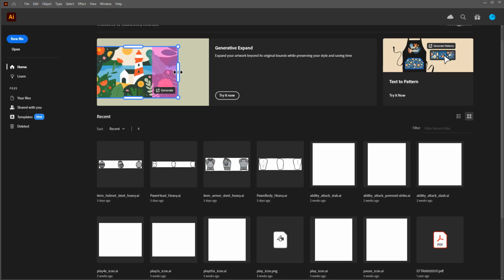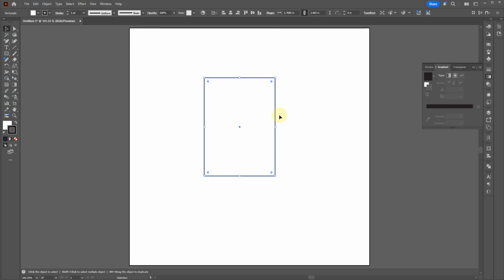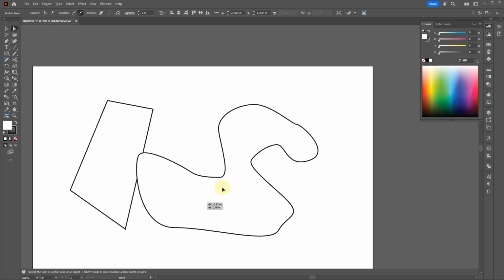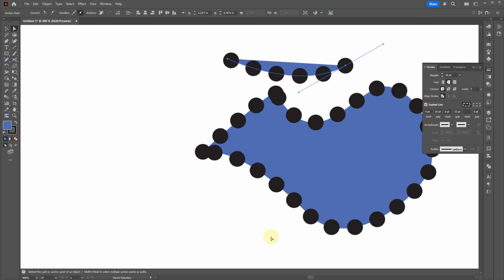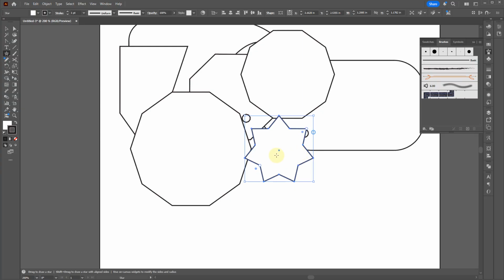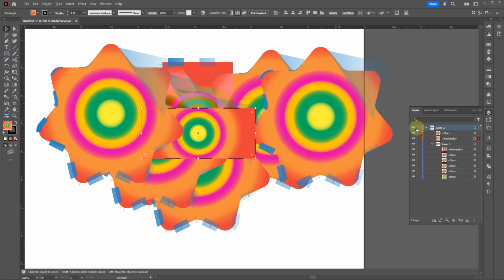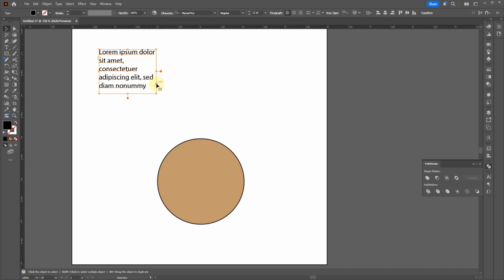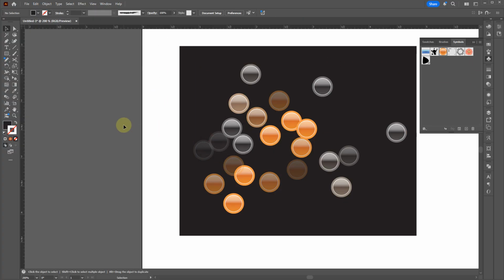Lecture 2-1 - Illustrator Basics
Covering basic tools in Adobe Illustrator
00:00 - Intro
0:53 - New File, Setup
2:15 - Artboards
03:40 - Movement
05:35 - Fill/Stroke
06:58 - Vectors vs Pixels
09:27 - Pen Tool, Anchor Points and Lines
12:25 - Curvature Tool
13:35 - Selection vs Direct Selection Tool
15:25 - Move vs Move-Copy
15:35 - Snaps and Guides
16:35 - Transform Controls (Scale & Rotate)
15:50 - Rotate Tool
18:00 - Stroke Panel
24:00 - Outline Stroke
25:40 - Brushes Panel
26:16 - Rectangle Tool
26:37 - Rounded Rectangle Tool
27:00 - Corner Rounding
27:45 - Ellipse Tool
28:15 - Polygon Tool
29:08 - Star Tool
30:28 - Ruler
30:45 - Guides
31:30 - Gradients
33:50 - Eye-Dropper Tool & Constraints
35:10 - Opacity and Blending
36:10 - Layers
39:55 - Pathfinder
42:20 - Text Tool
44:22 - Glyphs
46:48 - Placing Text on Lines vs in Shapes
47:58 - Symbol Sprayer